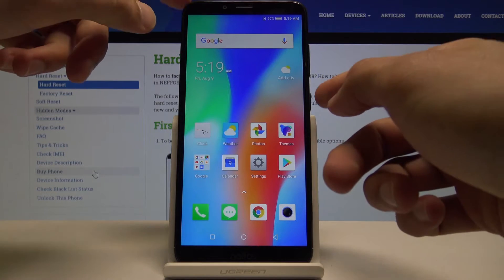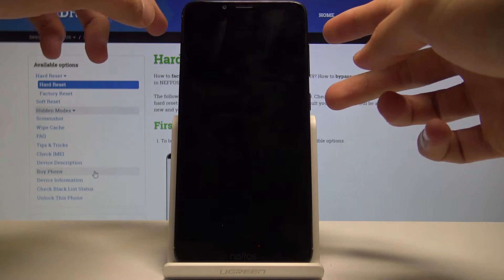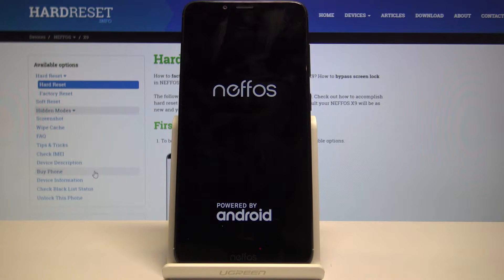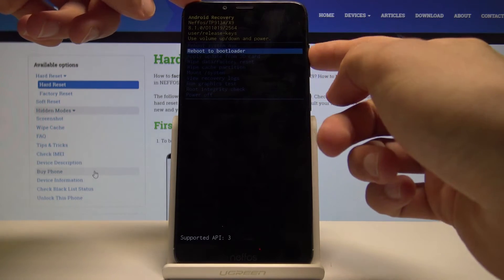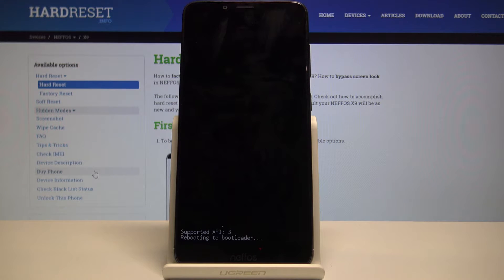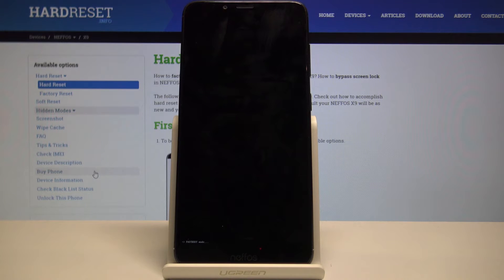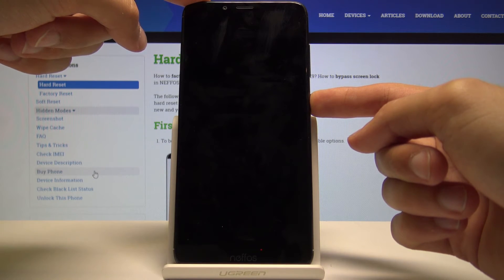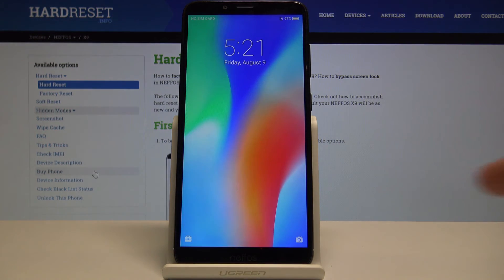How to Boot into Fastboot Mode in NEFFOS X9 - Enter & Quit Fastboot Mode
Learn more about Neffos X9:
Do you want to smoothly get access into hidden mode called fastboot mode? You should watch our tutorial above in order to get the knowledge of how to enter and quit fastboot mode. Check out the special connection between your device and PC by using this super useful mode.

How to enter fastboot mode on Neffos X9? How to boot fastboot mode into Neffos X9? How to open fastboot mode in Neffos X9? How to get access to Neffos Fastboot Mode? How to exit fastboot mode? How to quit fastboot mode in Neffos X9?